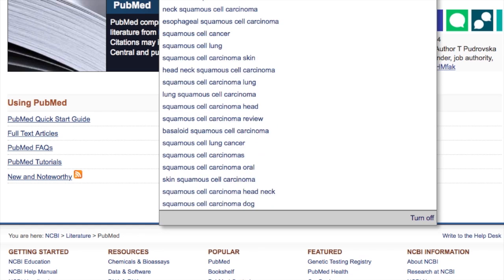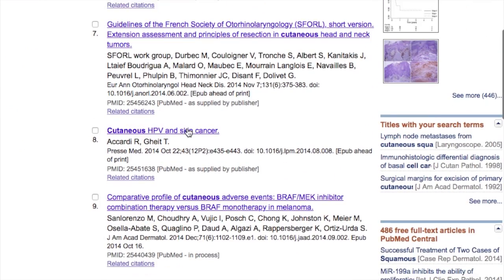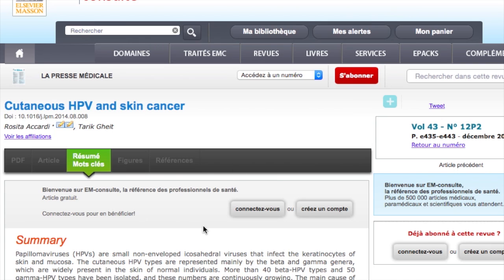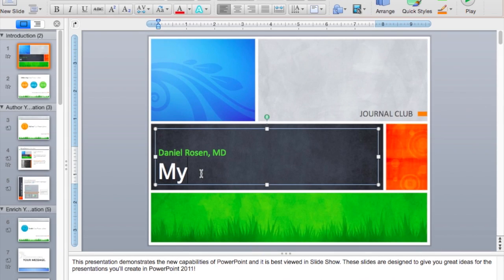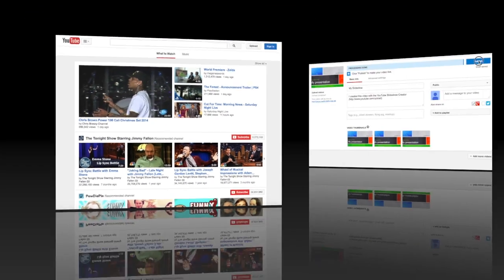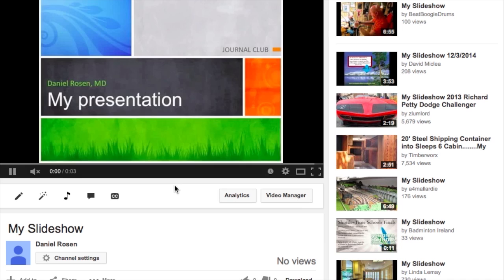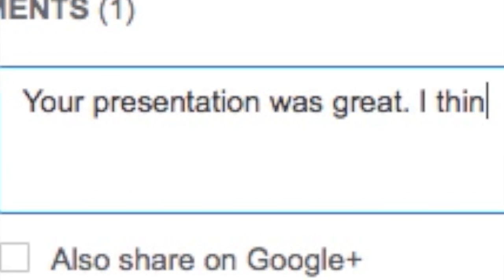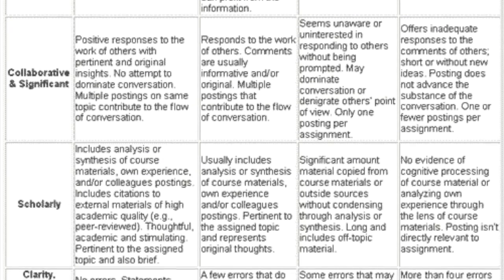JOURNAL CLUB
This video is about JOURNAL CLUB